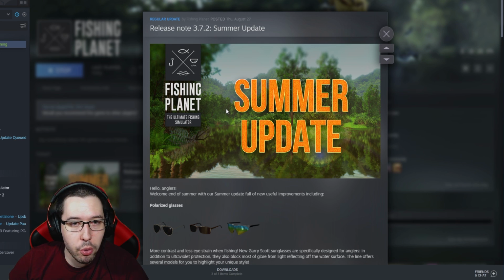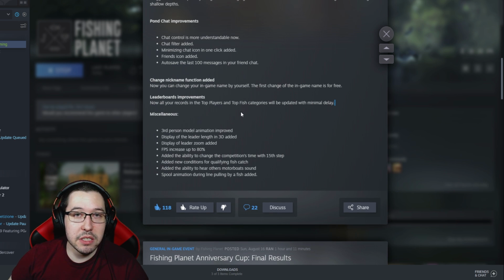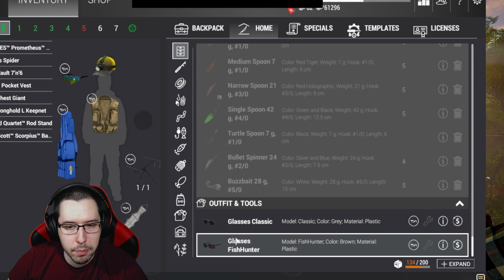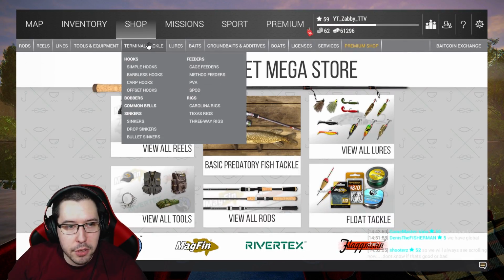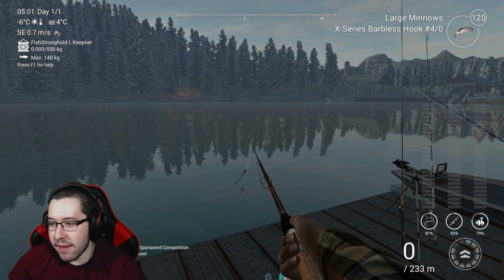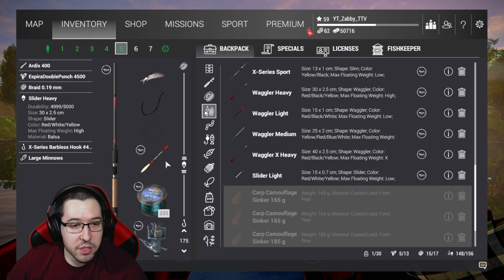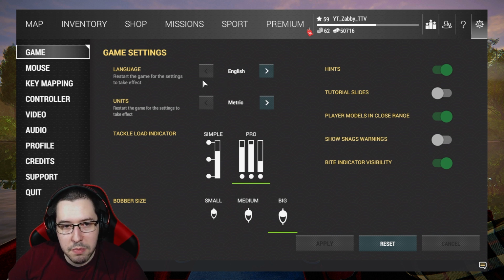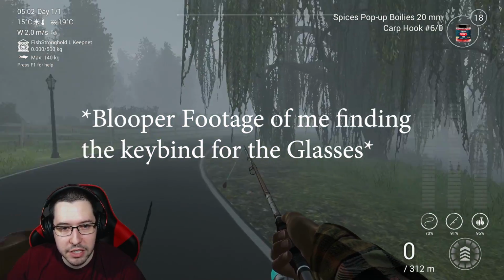Fishing Planet SUMMER UPDATE 2020 - NEW GEAR - Polarized Glasses/Performance/Chat Updates!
Zabby checks out the new Fishing Planet Summer Update They added new items like bobbers and Polarized Glasses have finally been released. A noticeable performance upgrade also came with some huge FPS increases at least for me! There is a reworked chat system that seems to be a tad cleaner but has some issues. What do you guys think of this update? With the new map coming soon what other updates are you looking forward to for Fishing planet?

TubeBuddy is the main tool that I use to manage the backend of my YouTube channel. It has been a huge lifesaver when it comes to time management and properly optimizing my channel. They have tons of free tools you can check out right here!